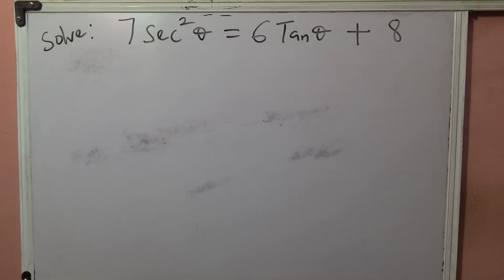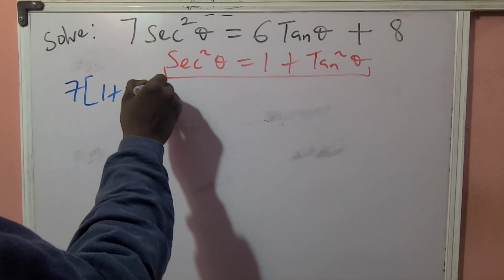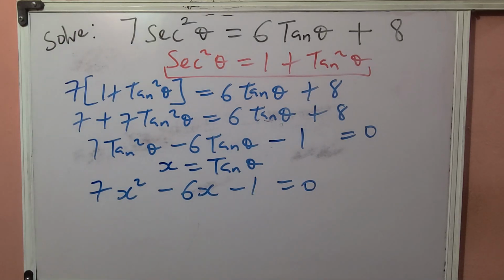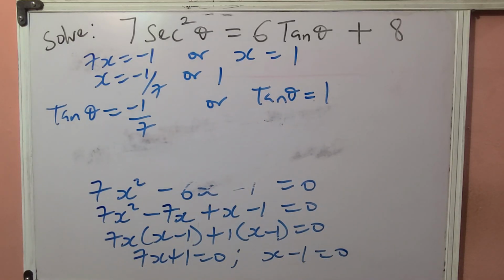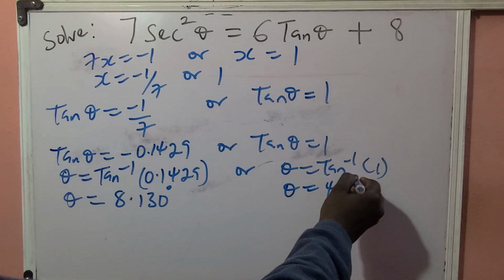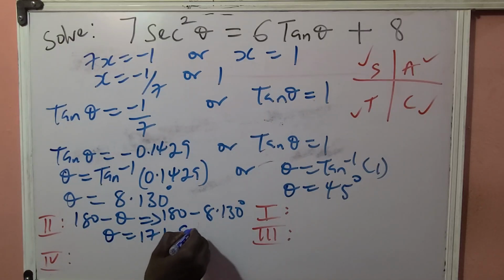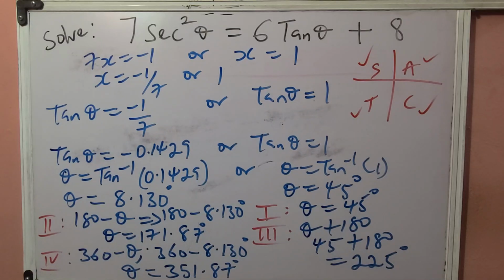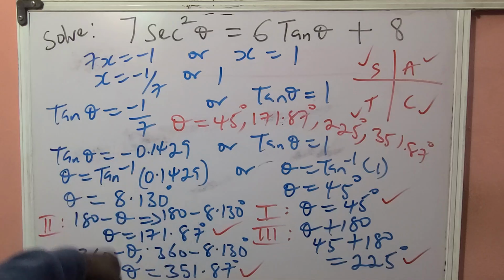Solving Trigonometric Equations By Finding All Solutions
In this lesson, The technique of how to solve trigonometric equations for a given range of theta values (when there is MORE THAN ONE SOLUTION) is discussed.